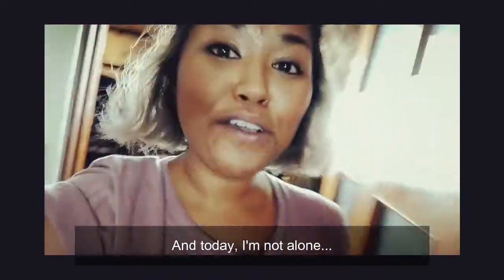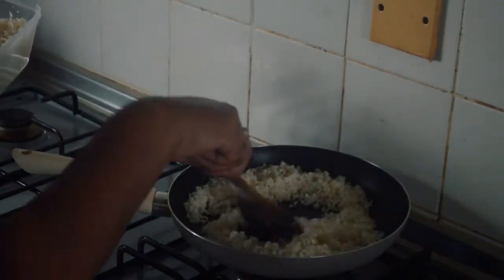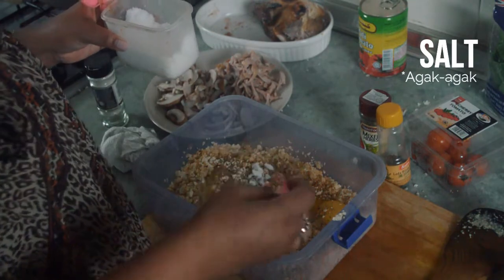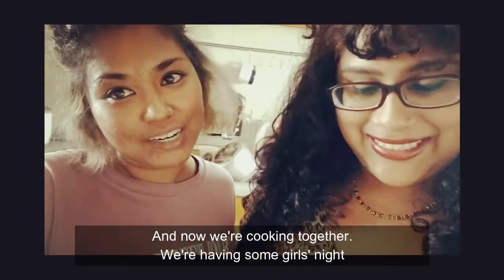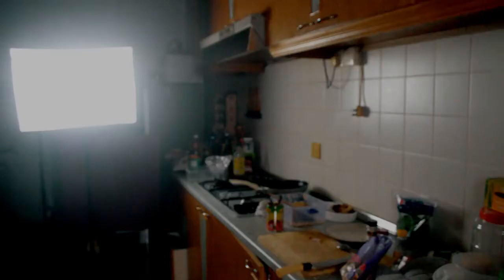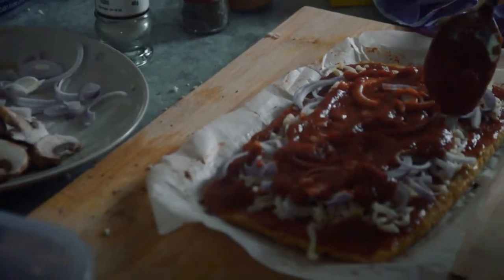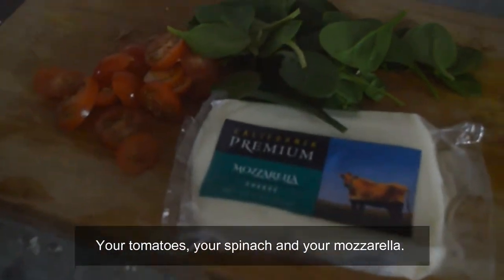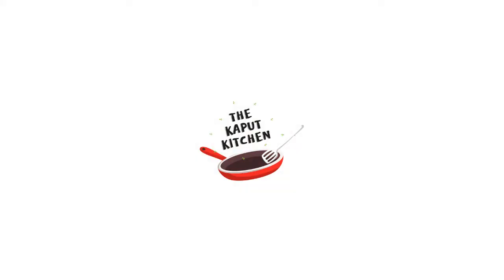DIY: How To Make Cauliflower Pizza Crust (Easy Recipe)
Of course, you can just buy the pre-made cauliflower pizza crust (not cost-effective), but what’s the fun in that? Also, think about the unnecessary additive. After trying to make the cauliflower pizza crust, I must say I’m pretty impressed with what cauliflower can do. I can now indulge in “pizza” without feeling bloated and overeat. So, give it a shot. It’s definitely a delicious and healthy alternative to the classic =)

About The Kaput Kitchen:
… because not everyone has a brand spanking new kitchen/cookware, kan? Based in Malaysia, The Kaput Kitchen is a mini cooking show that is dedicated to home cooks who love the process of making a meal or just want to have fun with food.

Please note that all of my videos are titled according to SEO best practices for content discoverability. Unfortunately, this may mean that video titles are subjective and shouldn't be seen as absolute truth.